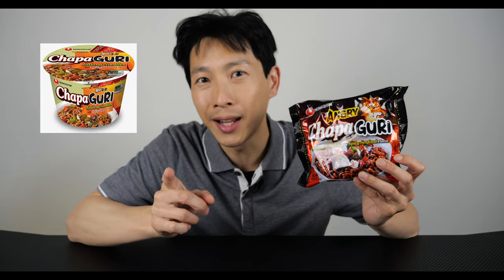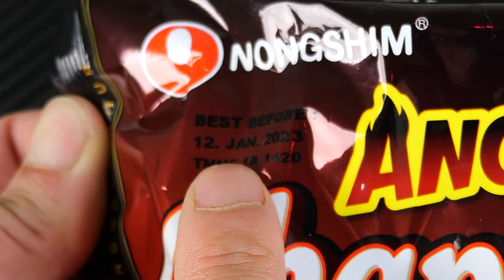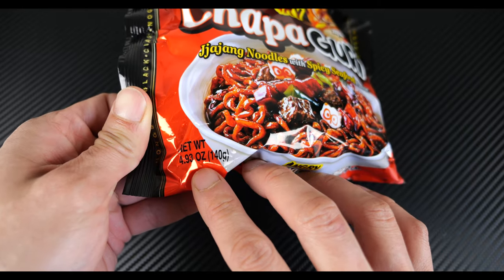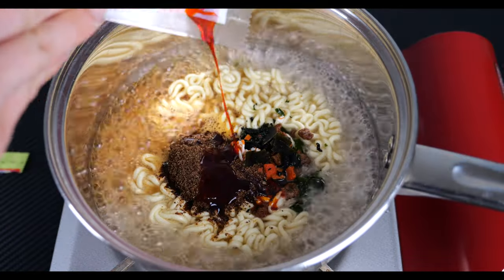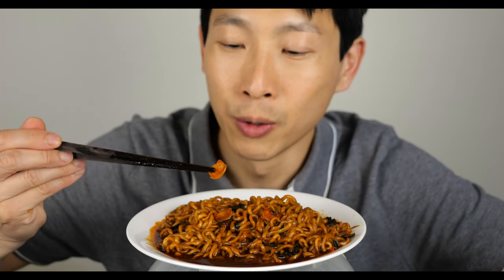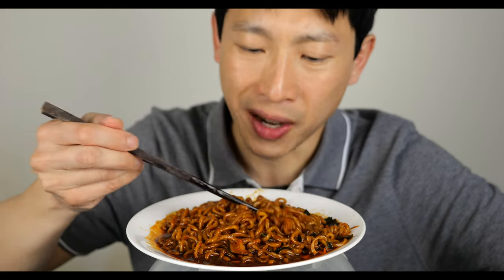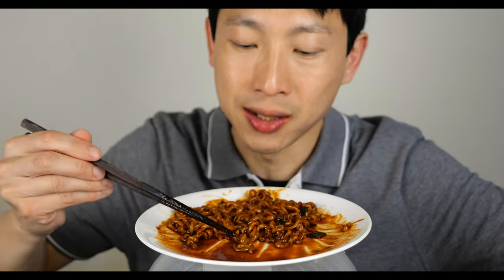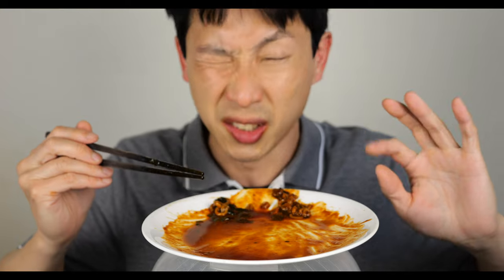Angry ChapaGuri Taste Test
As expected, angry likely means spicy. So you have a Spicy ChapaGuri which is really a Spicy version of Chagaghetti + Neoguri. A winning combination? Watch to find out and see if it is worth the try.

The spicy one you may have to get at a korean supermarket.